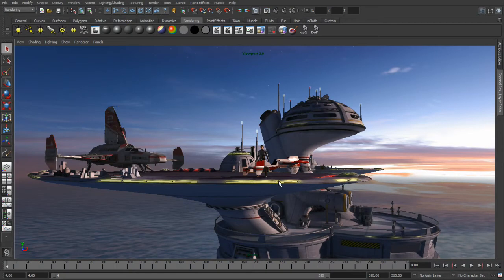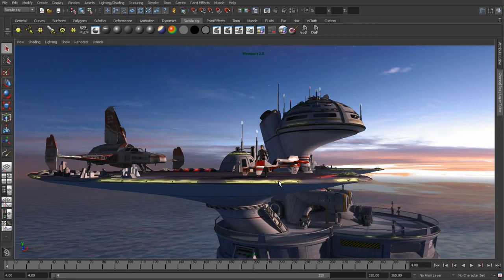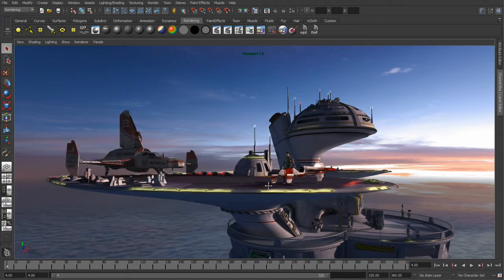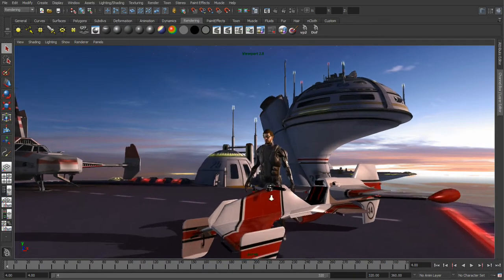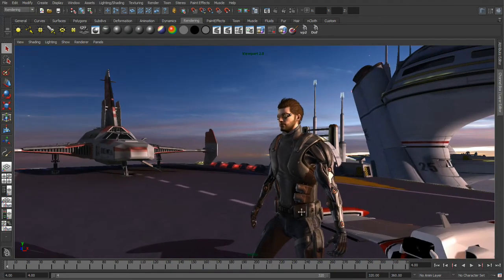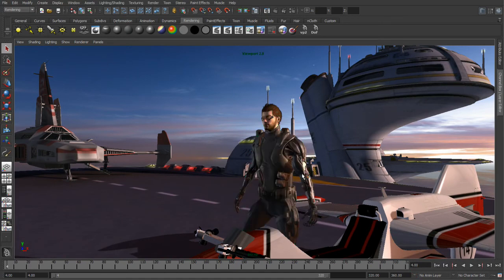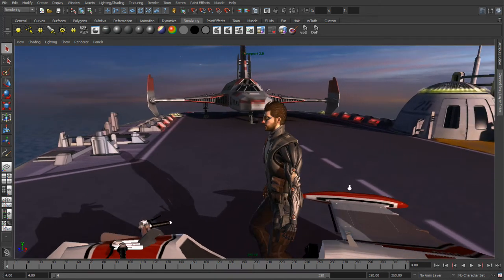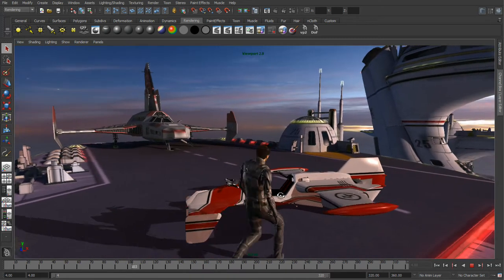Maya 2012 - Viewport 2.0 Enhancements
The high-performance viewport introduced with Maya 2011 now offers full-screen effects: motion blur, depth-of-field, and ambient occlusion, enabling artists to evaluate their work in a higher fidelity environment and without needing to render or export to a game engine. In addition, Viewport 2.0 now provides component and manipulator display to support modeling workflows, together with batch rendering capabilities, and a high-performance API.